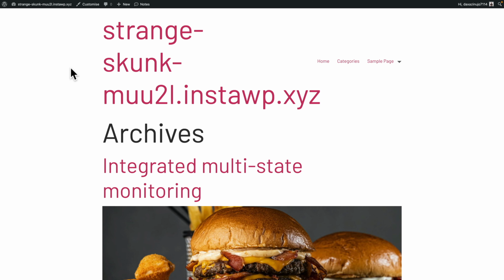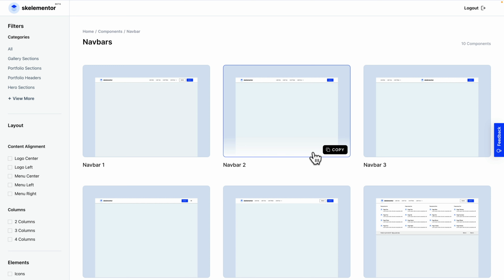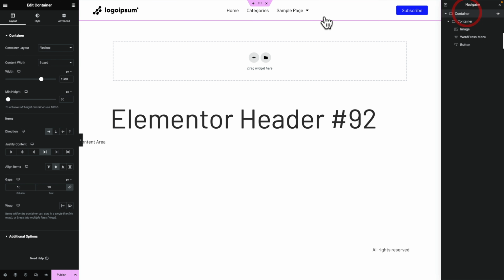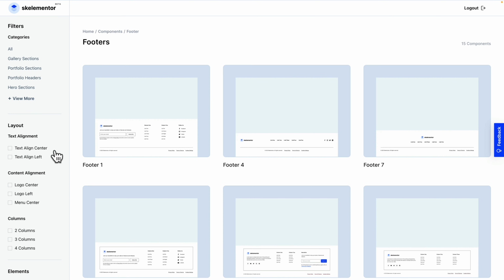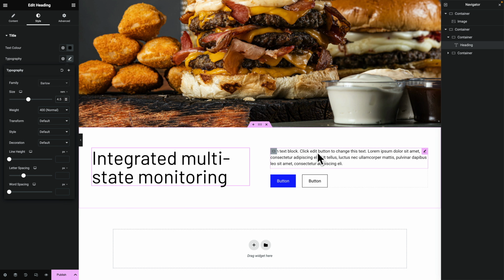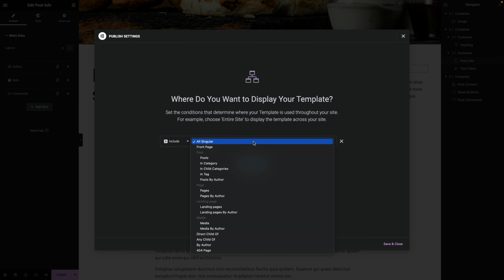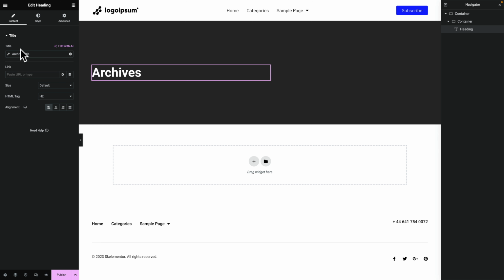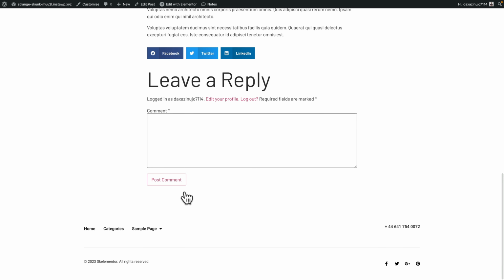Unlock the Secret to Building Elementor Websites in Minutes!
Whether you're a seasoned designer or a WordPress enthusiast, I'm excited to introduce you to Skelementor - a collection of pre-built wireframe templates to revolutionize your website creation.

In this guide, I dive into the world of Skelementor and explore how these free Elementor wireframe templates can streamline your design process, making it quicker and more efficient than ever before.

Say goodbye to creating the same headers, footers, and content structures from scratch. With Skelementor, you can build custom blogs and web pages at an unprecedented pace without spending a penny.

This video offers a straightforward, practical demonstration of utilising these templates within Elementor to craft a website that stands out.

While it's not all about intricate designs or elaborate elements, this tutorial focuses on speed and efficiency, allowing you to lay down the foundations of your website swiftly.

This enables you to dedicate more time to refining and personalizing your design to perfection.

A special thanks to Imran from Web Squadron for bringing this fantastic resource to my attention.

Don't miss out on this valuable resource for Elementor users. Click play to start transforming how you build websites with Skelementor's free wireframe templates!

👉 Watch this video now and jumpstart your web design process with Skelementor and Elementor!

► WORDPRESS PLUGINS ◄